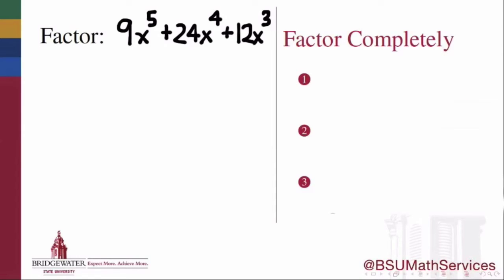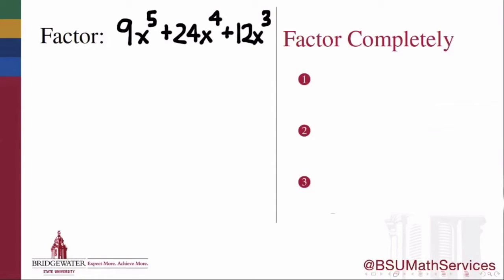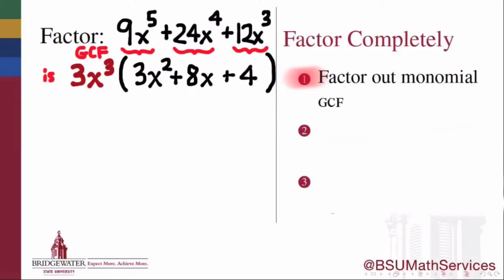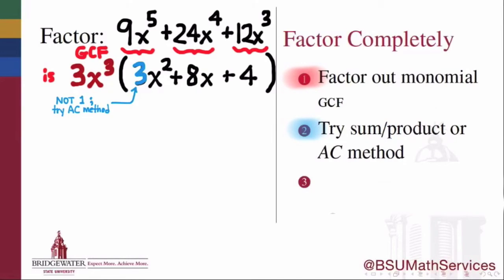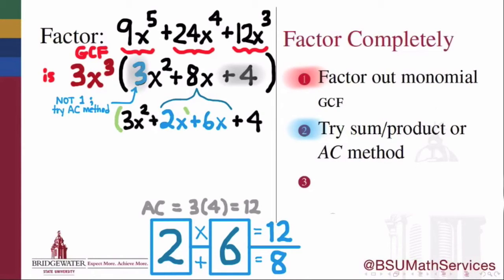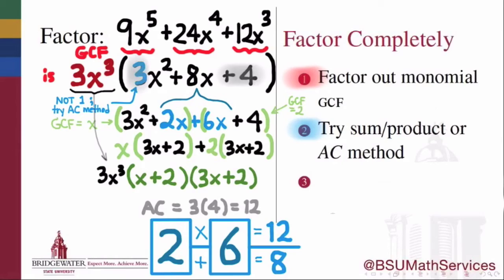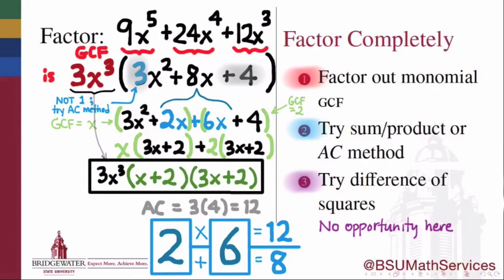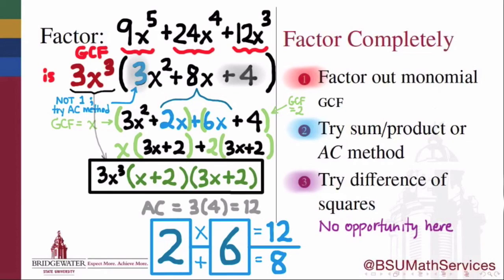Factoring a Polynomial Completely (MATH 095 Goal Topic 8C)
Goal Topic 8C: In factoring problems that may require you to use more than one strategy, (1) Look for opportunities to factor out the GCF of all terms first, then (2) Look for quadratic trinomial methods such as sum/product or AC method, and (3) Look for opportunities to use the difference of squares method.